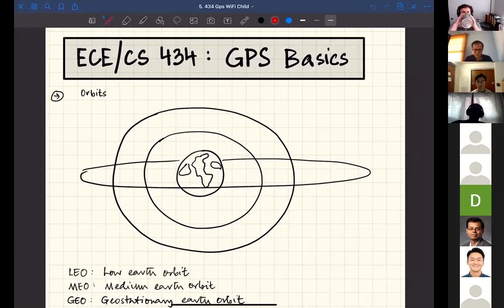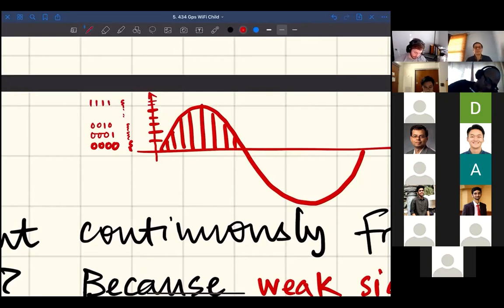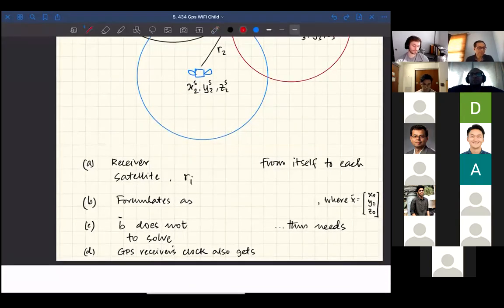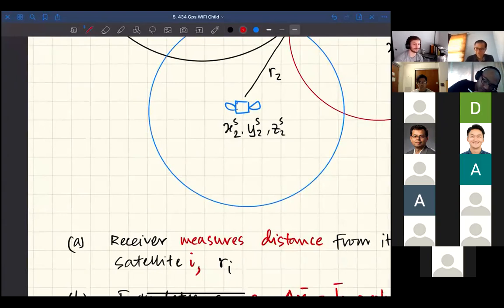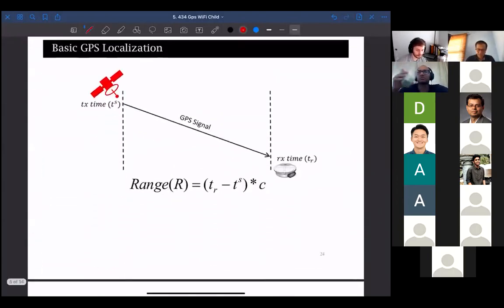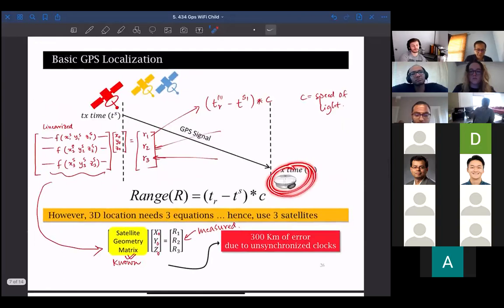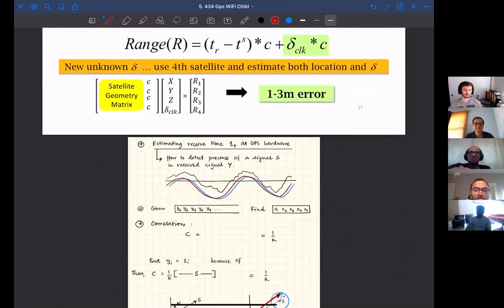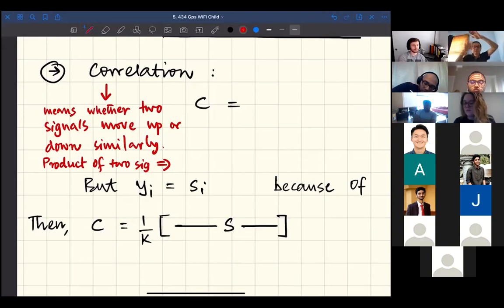GPS introduction 1